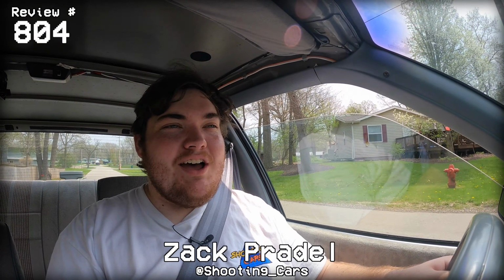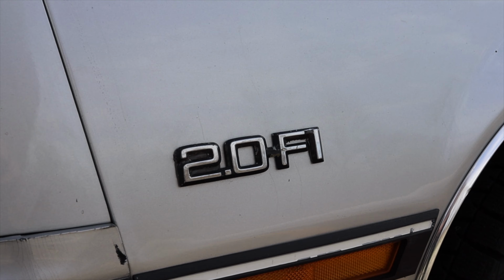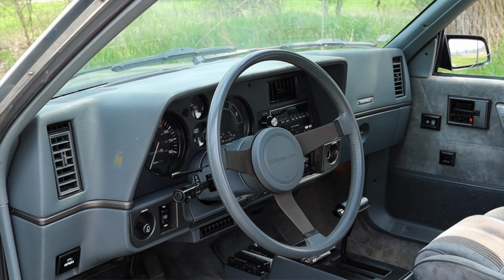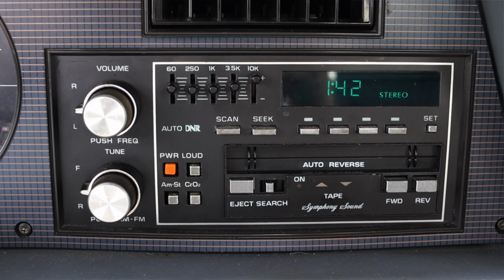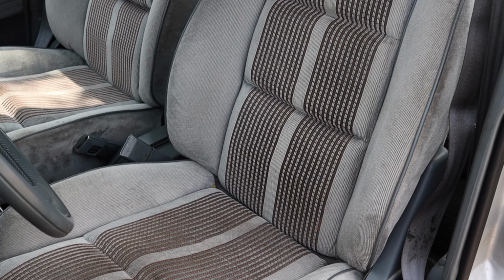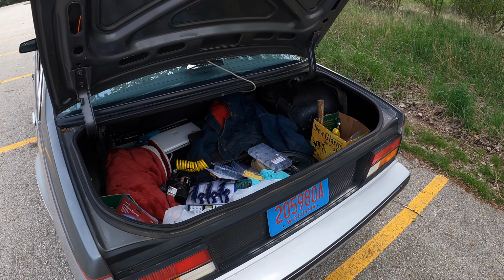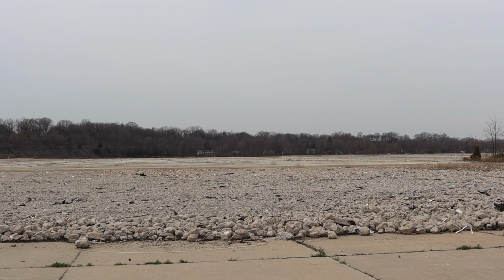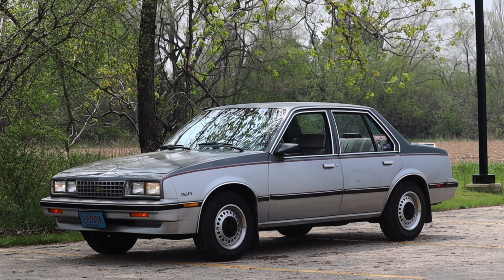1986 Chevy Cavalier Review - Only In Our Memories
My thoughts on the 1986 Chevy Cavalier with the 2.0L inline 4 and 3 speed automatic transmission!

Special Thanks To Aaron!

Timecodes:
0:00 - Intro
1:09 - Engine / Transmission
2:48 - Interior
4:55 - BFB Test
5:06 - Front Seats
5:32 - Back Seats
6:09 - Trunk / Cargo Space
6:40 - Exterior
7:21 - Final Thoughts
9:08 - Outro